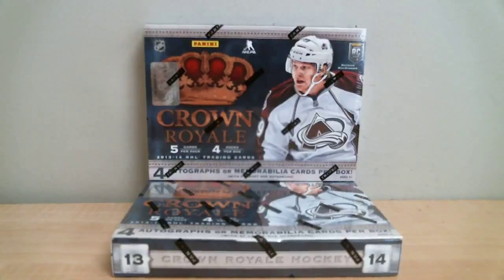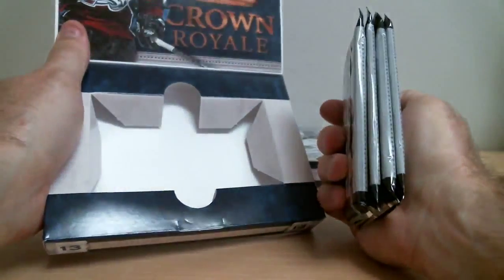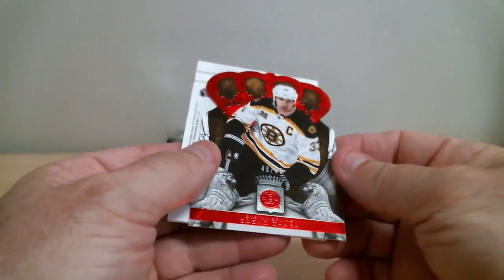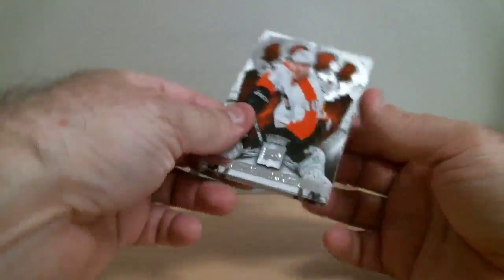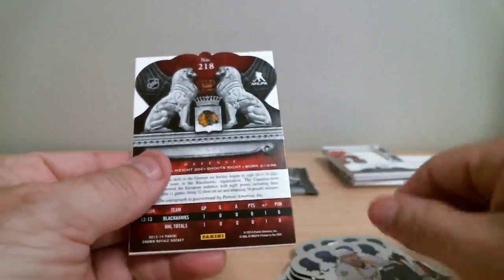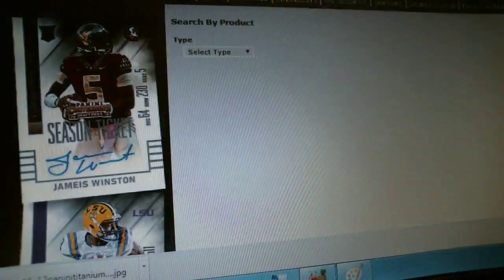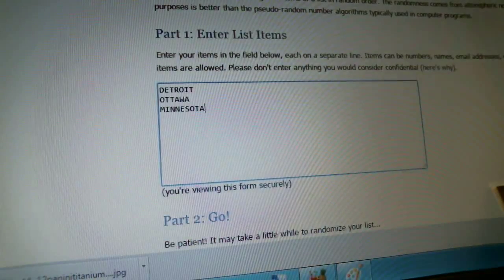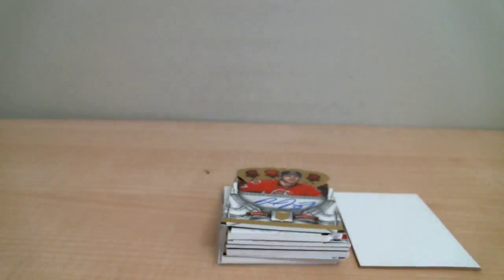Break 806 Crown Royale 13-14